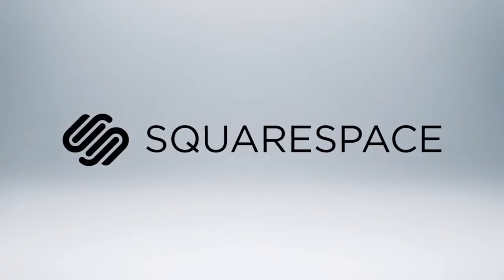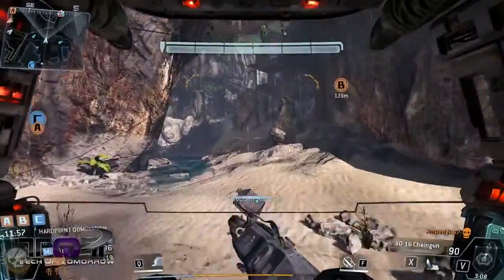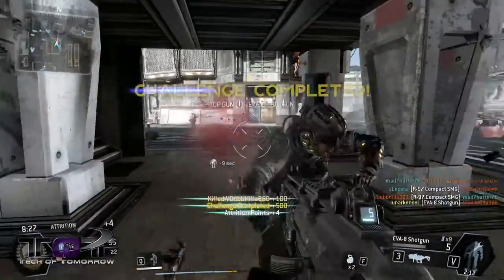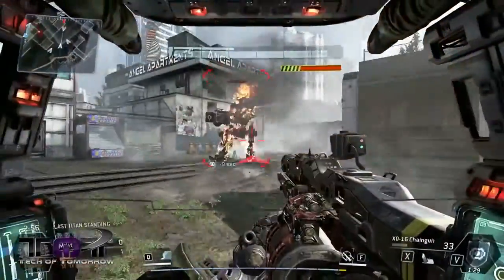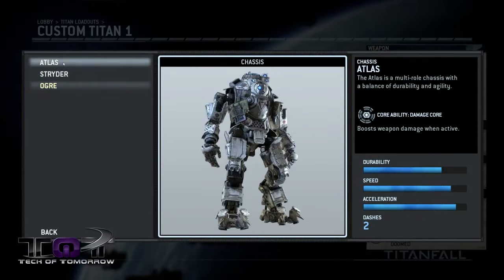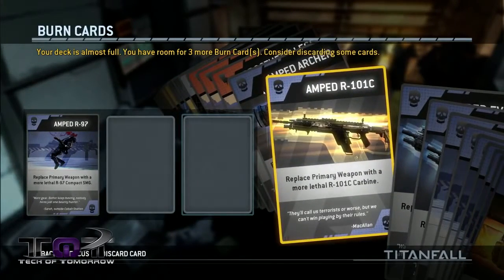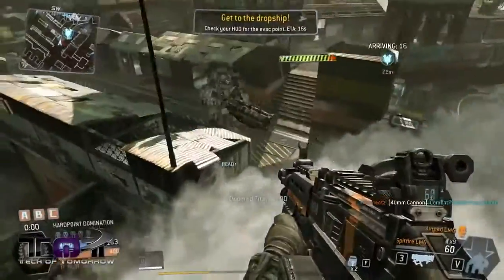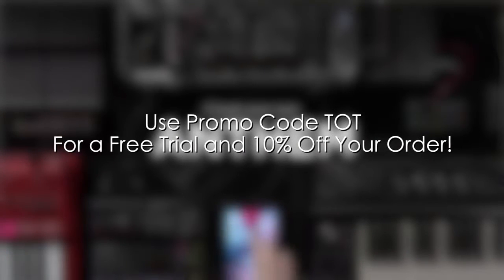TitanFall PC Game Review Worth Picking Up